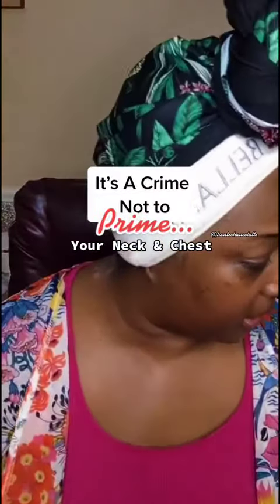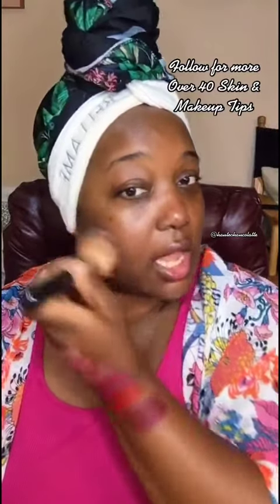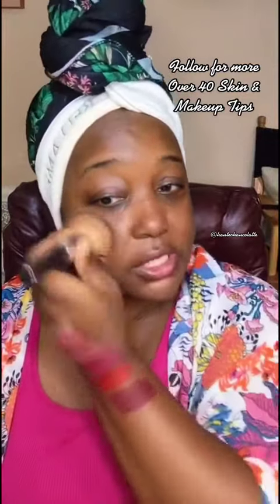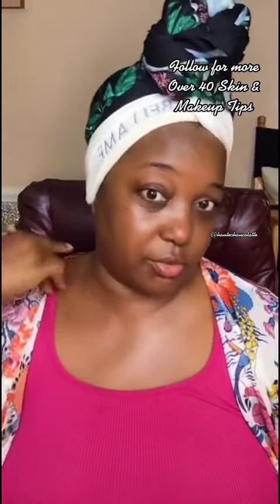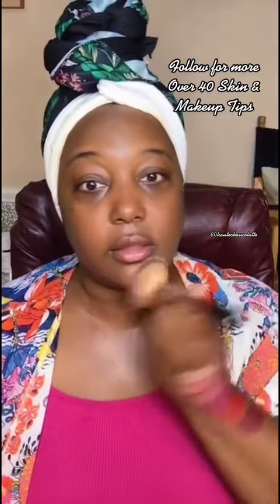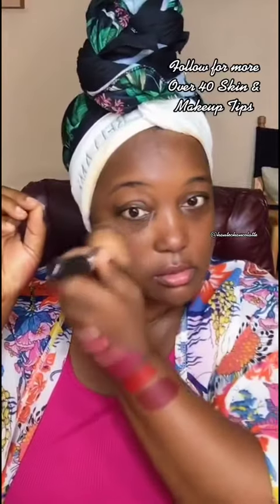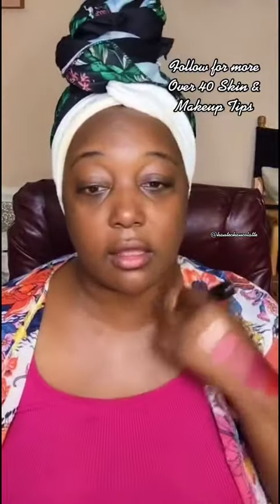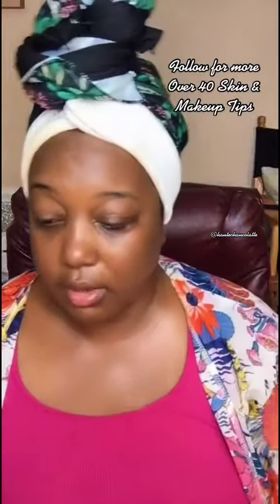It's a crime not to prime your neck and chest with Bellame Mattifying Primer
Save 20% when you sign up text and another 10% with auto replenishment

Check out part one of the Leadership in Network Marketing series

FREE STUFF

Where else you can find me
Facebook.com/hautechaucolattelifestyles
Facebook.com/tamirashamilton
Instagram.com/hautechaucolatte
Pinterest.com/tamirashamilton
Twitter.com/hautechaucltte